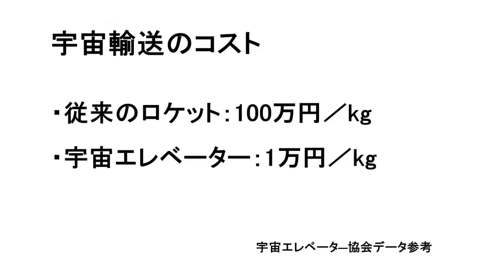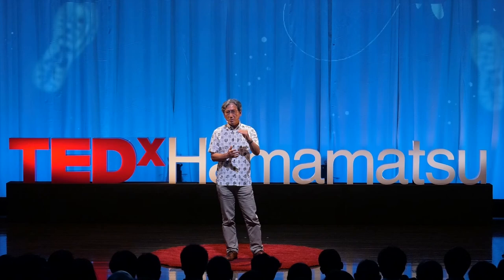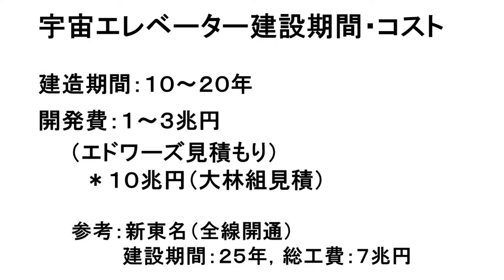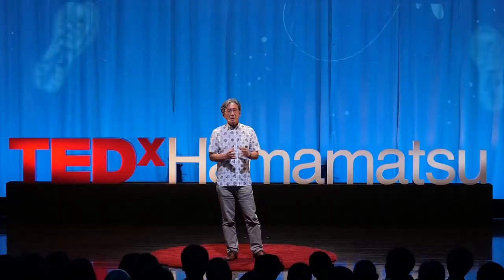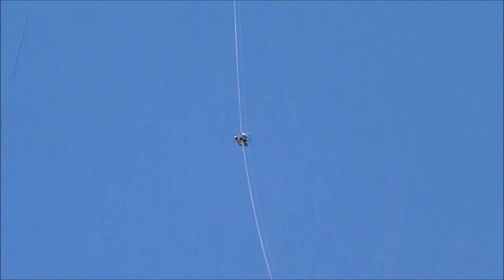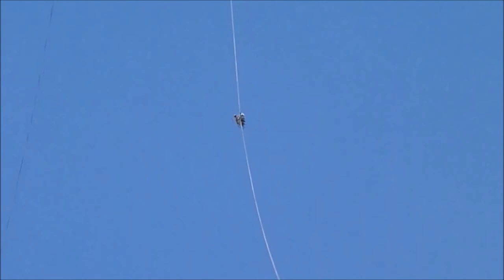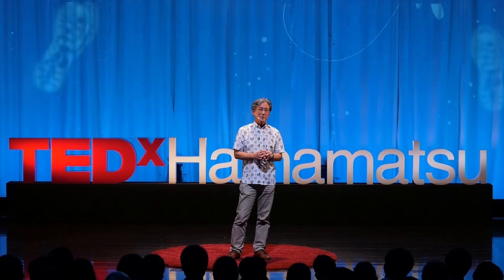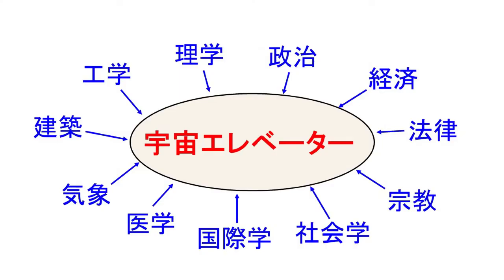Go to Space by using Elevator | Yoshiki Yamagiwa | TEDxHamamatsu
Today we can see human going to the space thanks to the technology. However, the world that anyone can go to the space safely and easily, at low cost and with no training, hasn’t been realized yet.
The good news is that there is upcoming technology that will solve this problem – the Space Elevator System.
There are still many problems to get over, and his dream of “traveling to the universe” seems to remain unfulfilled during his life. Nevertheless, he is working on its research and development.
There is a message he wants to tell, to the younger generation who are going to see the dream becoming true in near future.
Born in Shiga Prefecture in 1958, now living in Hamamatsu City.
Study of Space Engineering / Professor of engineering, Shizuoka University
Working in Shizuoka University from 1989 after his career in space development project at Toshiba Corporation.
 Mr. Yamagiwa was born in 1958 in Shiga Prefecture and lives in Hamamatsu city.
He is a pioneer of research on “Space Elevator” which is expected to realize as a transportation between the earth and the space.

Mr. Yamagiwa has been dreaming to travel to space since he was a
primary school student. After finishing his doctor’s degree in aeronautics at the Department of Aeronautics and Astronautics, The University of Tokyo, he entered TOSHIBA Corporation to work on propulsion control in the space development division.

He was a lecturer at Junior College of Engineering, Shizuoka University (1989) , an assistant professor at Shizuoka University (1994) , and has been in the present post since 2005.

His ambition “I want to create a system in which everyone can travel to space” in his university days made him aim for space engineering. This talk was given at a TEDx event using the TED conference format but independently organized by a local community.